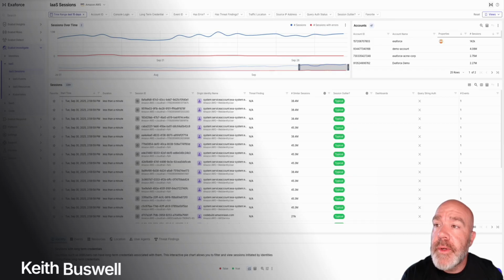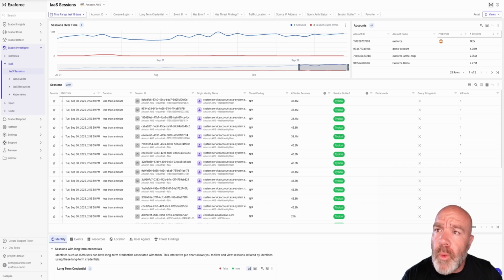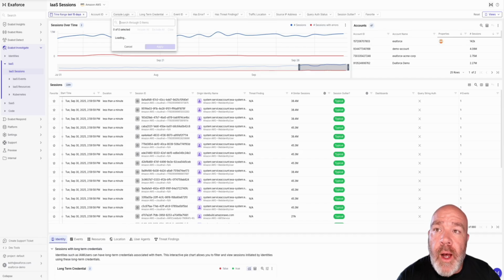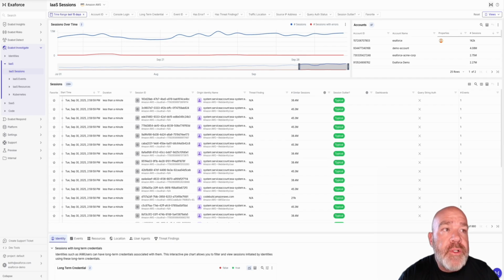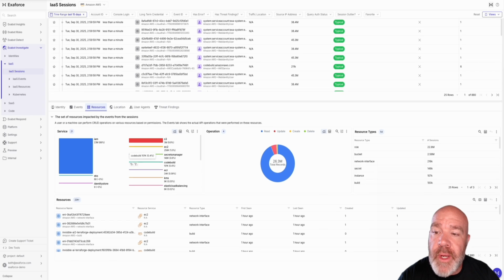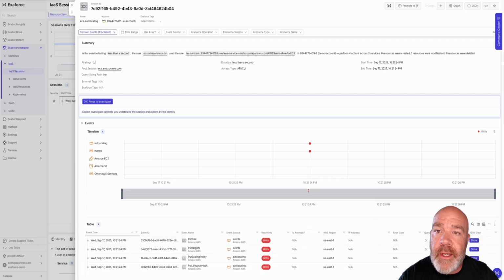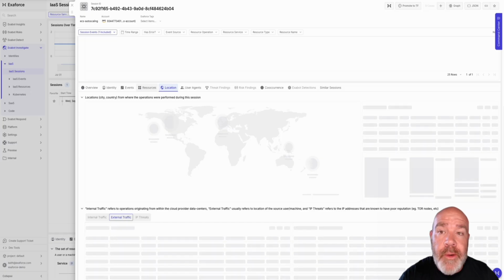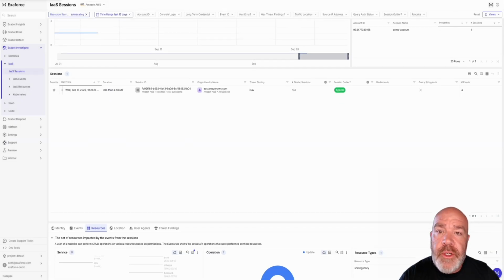Exaforce Demo Series | IaaS Sessions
In this episode of the Exaforce Demo Series, Keith explores the IaaS Sessions view within the Exobot Investigate section. This session demonstrates how Exaforce automatically stitches together cloud activity into clear, contextual sessions—making it easier to understand what really happened across your infrastructure.

Learn how Exaforce:
- Reconstructs complete cloud sessions across AWS, GCP, and more
- Correlates user actions, roles, and resources into a unified session timeline
- Filters sessions by identity, event type, resource, or location
- Visualizes activity paths and entry points with interactive session graphs
- Supports deeper analysis with investigation and command center options

See how Exaforce turns raw infrastructure logs into human-readable sessions for faster, more confident investigations.